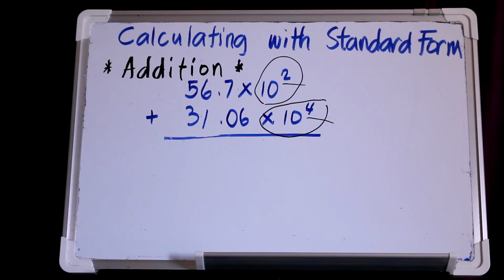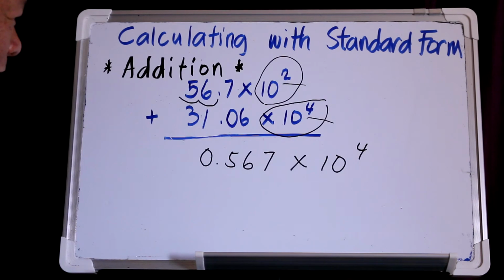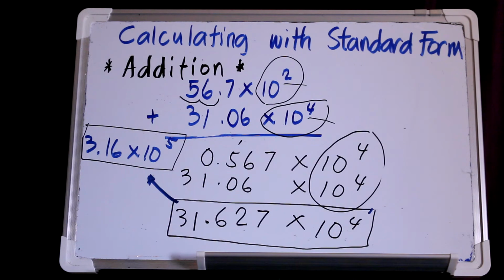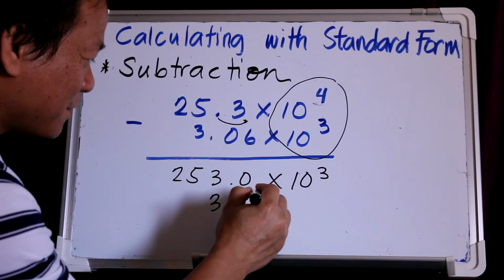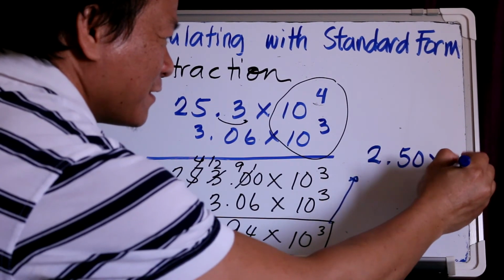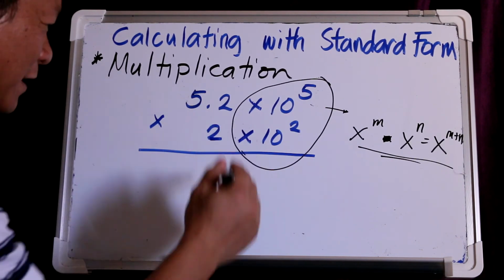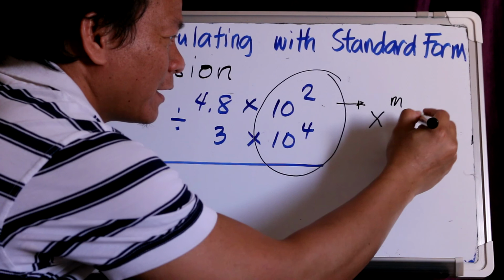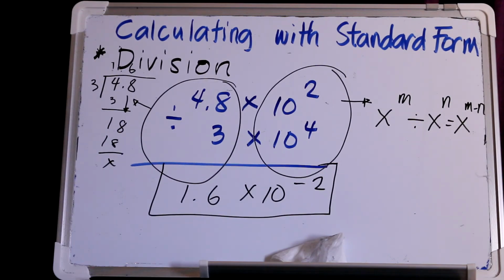Performing Operations on Standard Index Form of Numbers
Easy way to add, subtract, multiply and divide Standard Index Form of Numbers